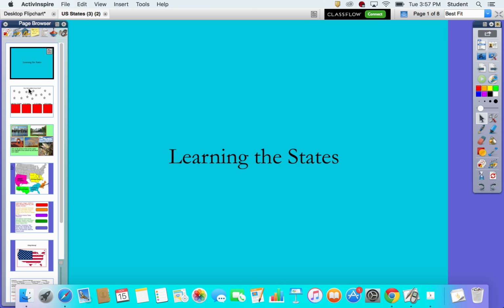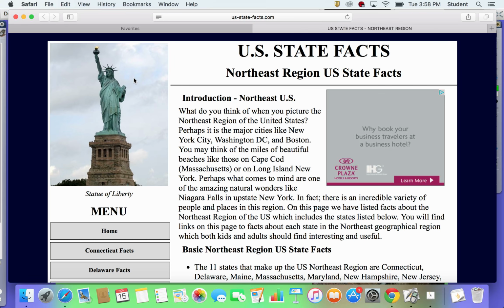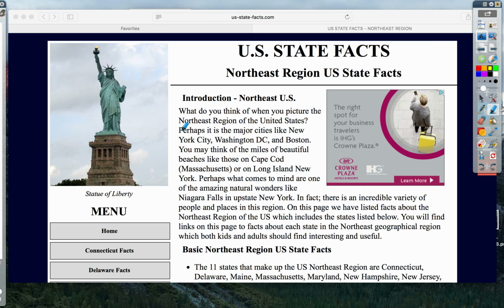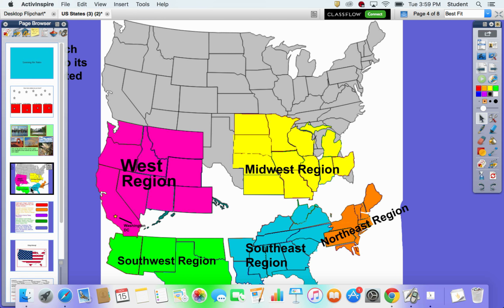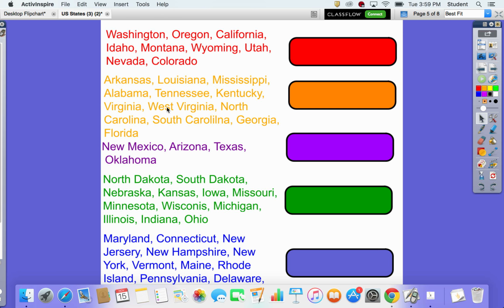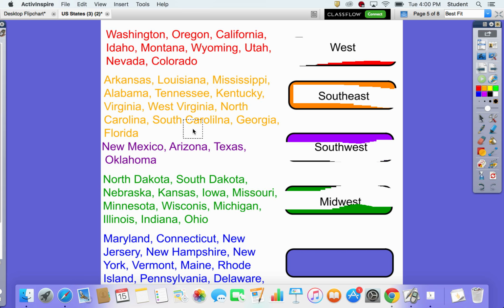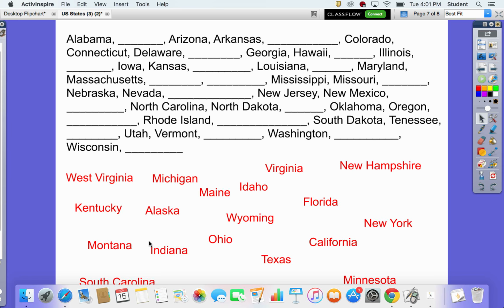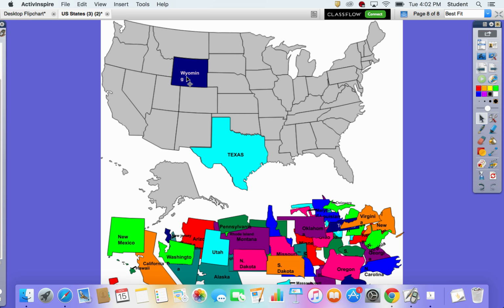Promethean Lesson Plan